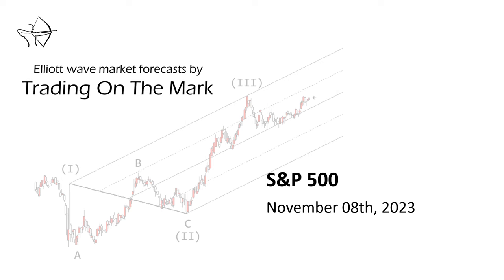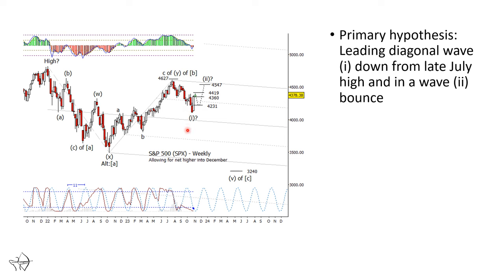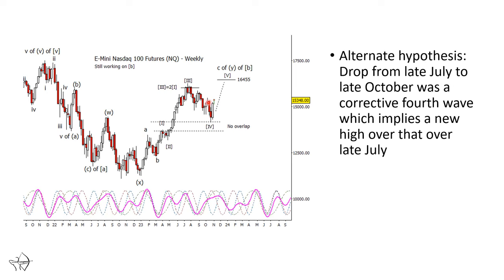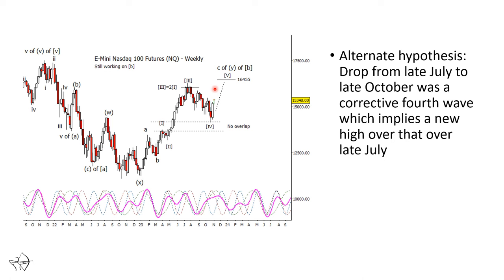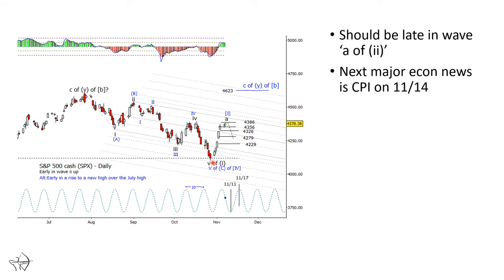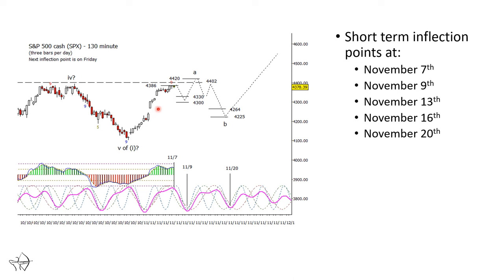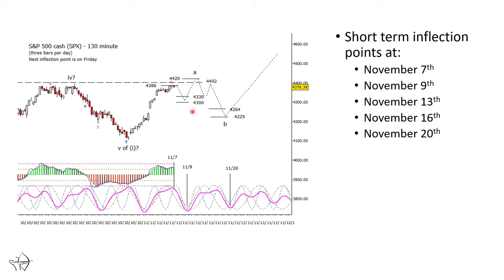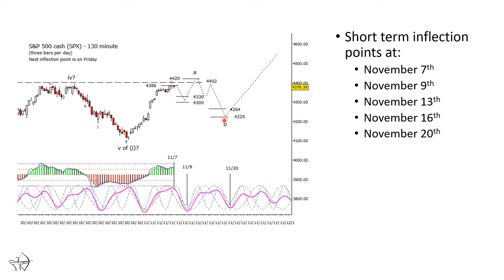Is the S&P 500 set for a Santa rally? | Trading on the Mark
Drawing on Elliott Wave theory, technical analyst Tom Pizzuti of Trading on the Mark outlines his near-term forecasts for the S&P 500 and discusses the prospect of a possible rally before Christmas.